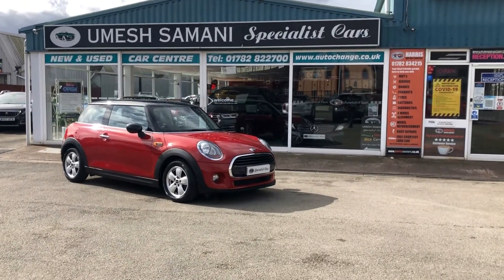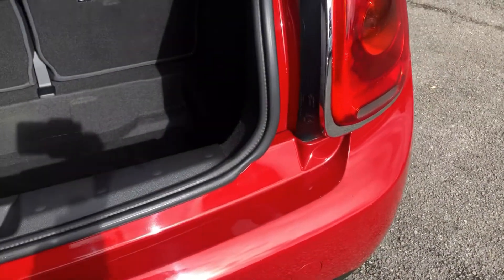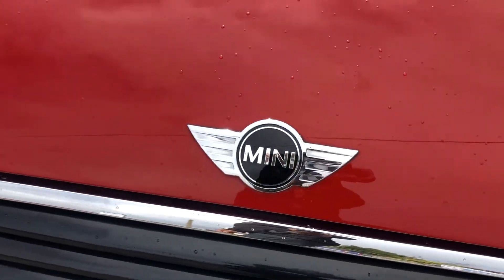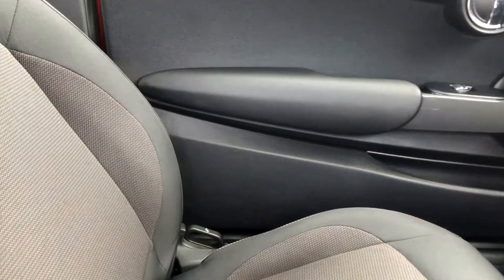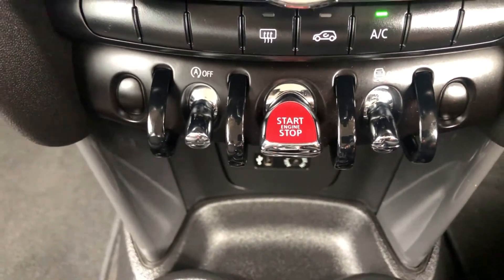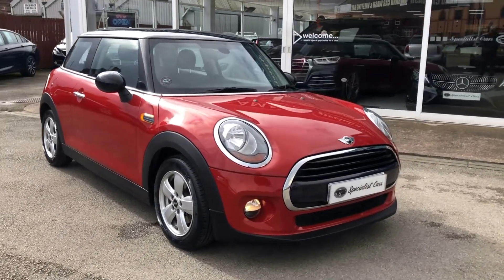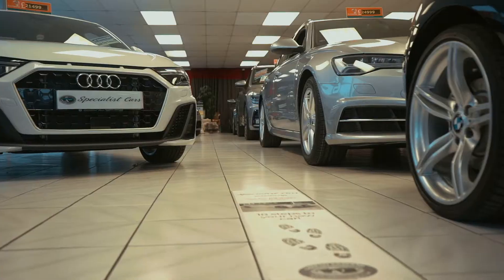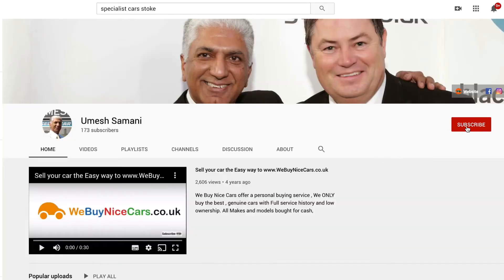Should you buy a Mini Cooper? Check this beauty at Umesh Samani Specialist Cars Stoke on Trent.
MINI HATCHBACK 1.5 COOPER 3DR. Blazing Red Metallic
Gorgeous, exceptionally low mileage example with £815 factory fitted options in outstanding condition with Full Mini service history.
Air conditioning
Leather sports steering wheel
Front centre arm rest
Electric windows
Electric mirrors
Keyless start
DAB Radio
6 speed gearbox
Aux/ USB / Media input
Spilt folding rear seats
18” Alloy wheels
Floor mats
Front fog lights
Roof and mirror caps in black
2 sets of keys
HPI Checked and clear

Great fun to drive! 134 bhp, full Mini service history, two new matching tyres fitted and ready to drive away today. Combined MPG 62.8*.